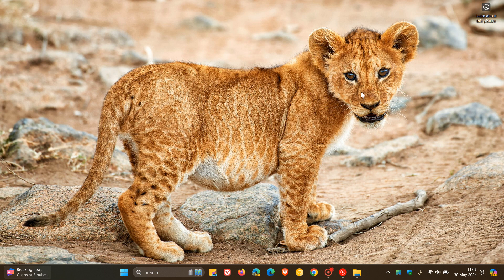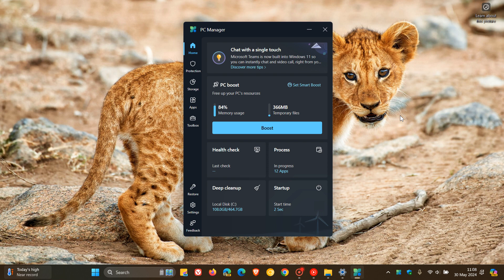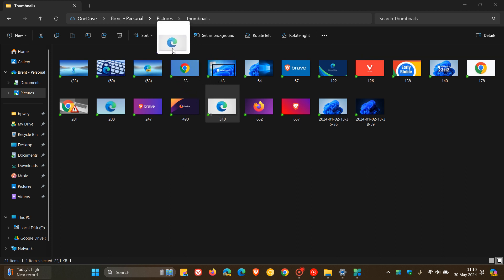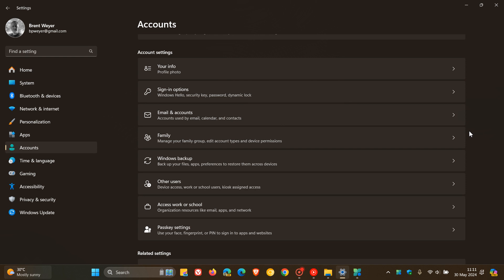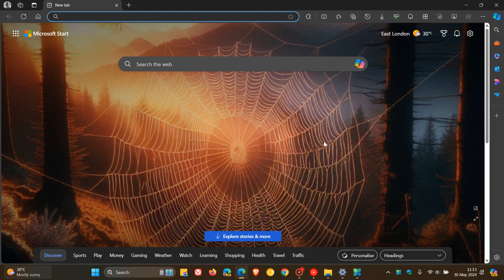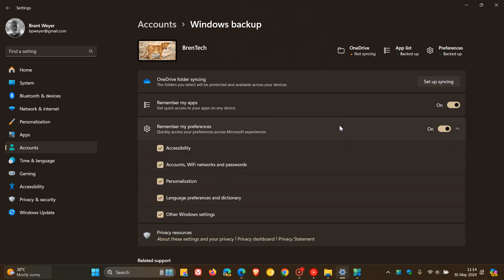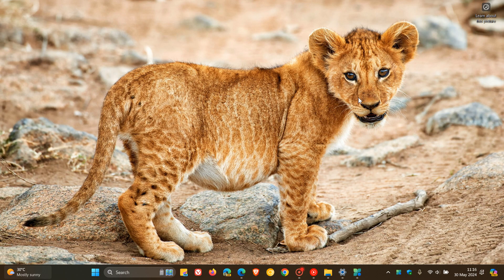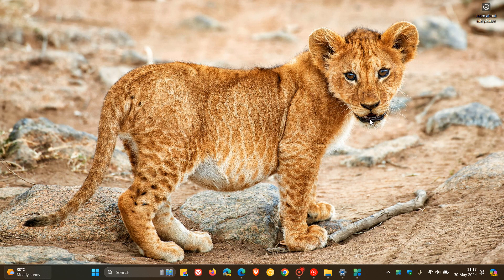Windows 11 KB5037853 Released with Plenty New Features, Restores Address Bar Drag & Drop + Bug Fixes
This latest optional "C" release update for May 2024 adds PC Manager to devices in China, includes 4 Windows Share new features, restores address bar drag and drop support, adds a page to Settings - Accounts called Linked devices, starts the rollout of the new account manager on the Start menu, you can now back up many of your sound settings, starts the rollout of an “Add now” button to Settings - Accounts, you can sign in to your Microsoft account in the Windows Backup app, addresses a known issue that affects your account profile picture and includes plenty more fixes. The update pushes version 22H2 to Build 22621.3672 and version 23H2 to Build 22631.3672.